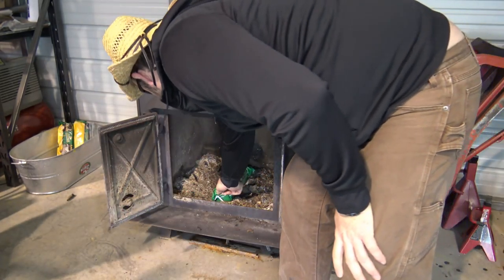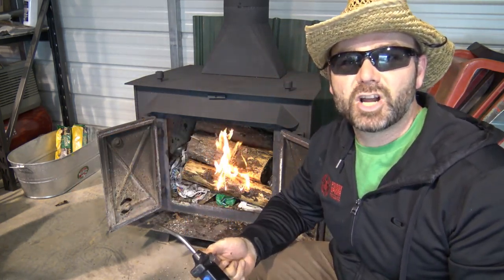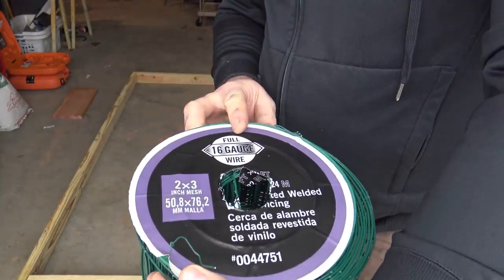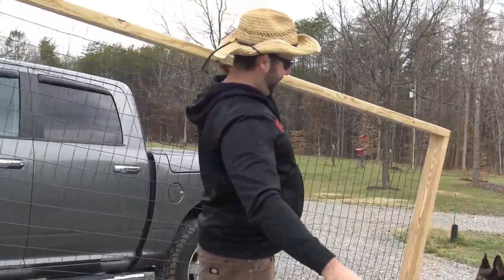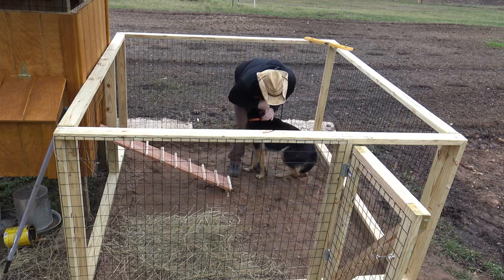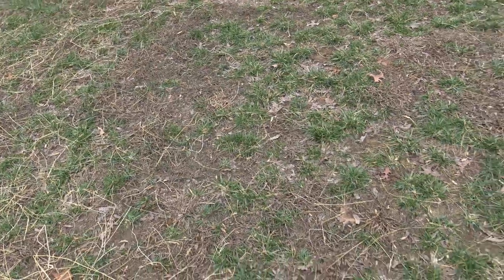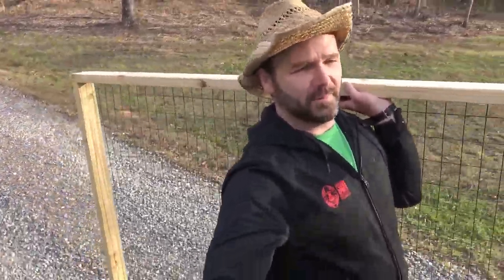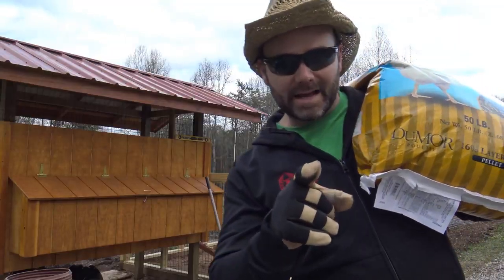Farm Vlog 6: Building the outside run on my chicken coop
So. I'm done! Finally done with the chicken coop project! In this video I'm asking for feedback. telling you what I'm all about. and I want to know what you guys want to see. how should this farm VLog progress! Check it out!! ENJOY!